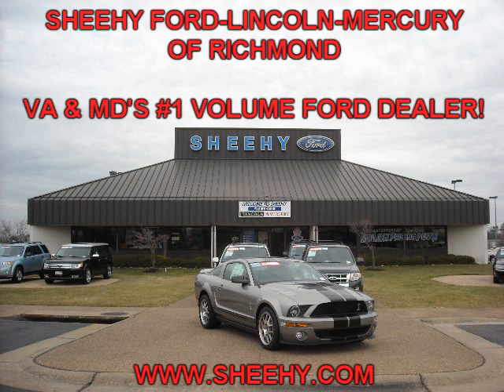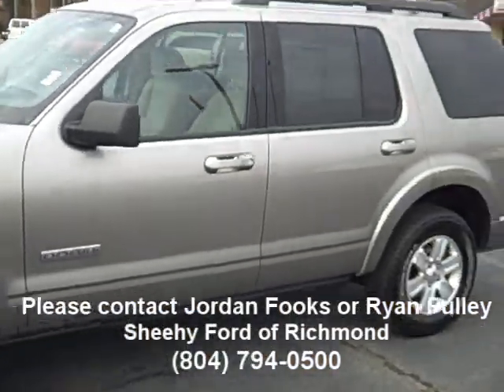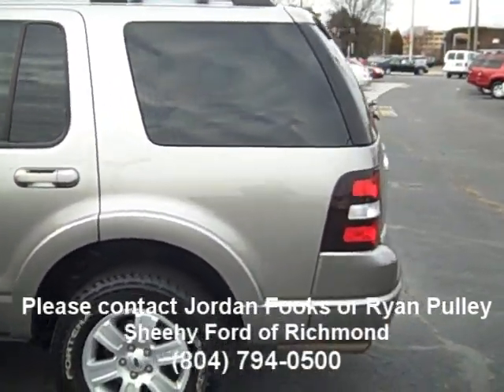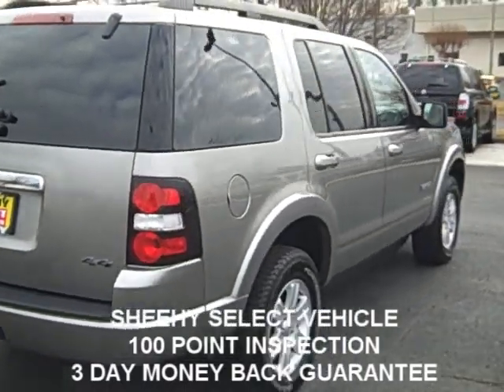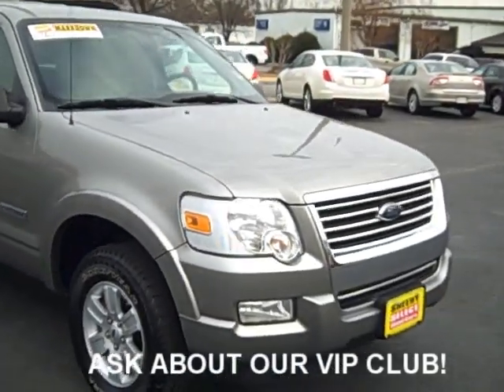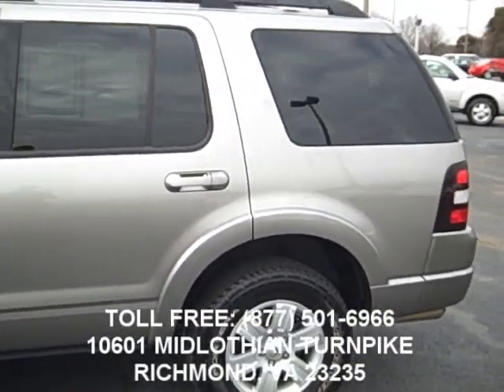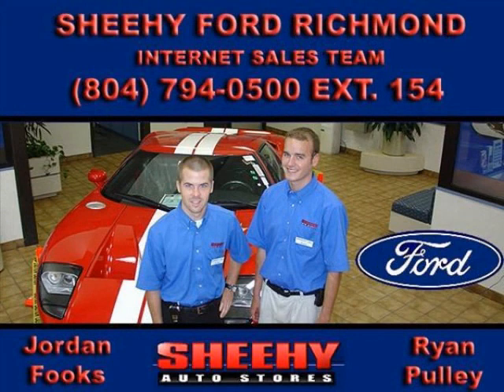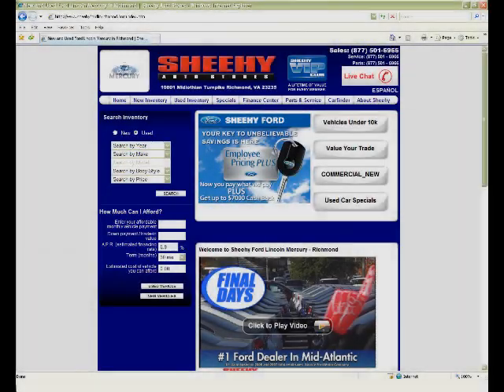NP4278 2008 Ford Explorer for sale Sheehy Ford Richmond, VA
Pre-owned 2008 Ford Explorer XLT 4WD For Sale at
Sheehy Ford Lincoln Mercury of Richmond VA.